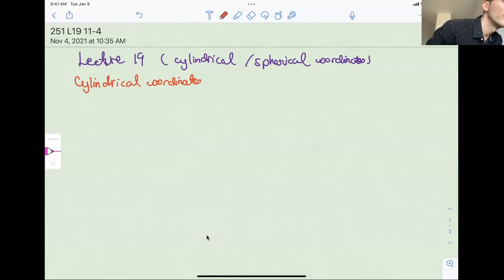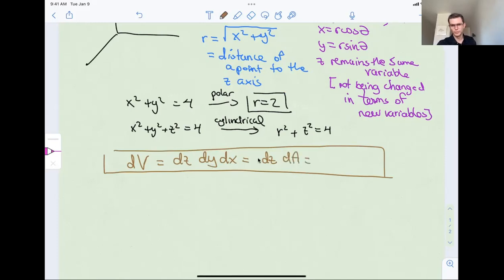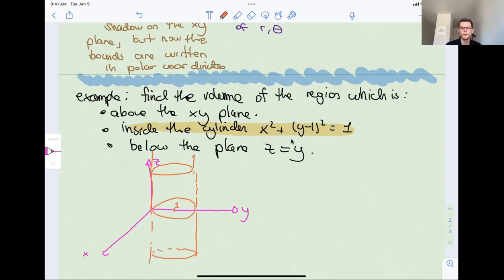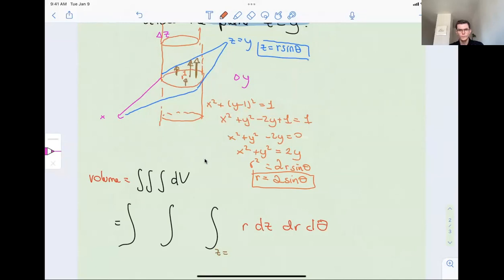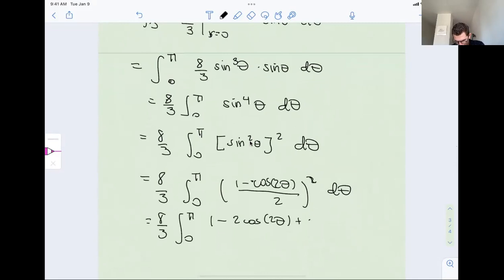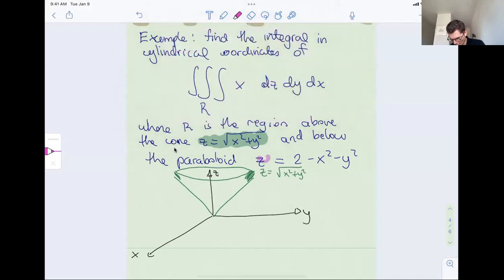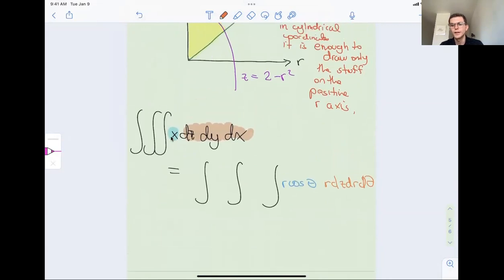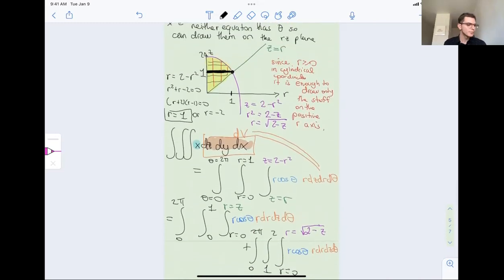L19 Triple Integrals in Cylindrical Coordinates